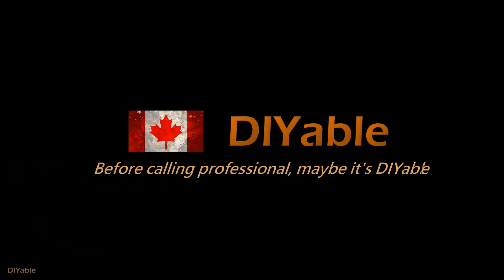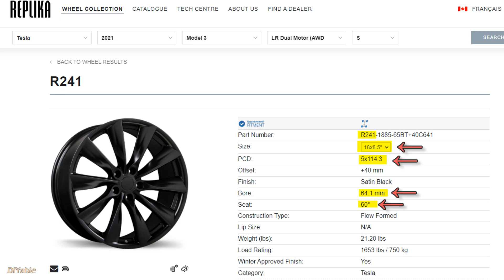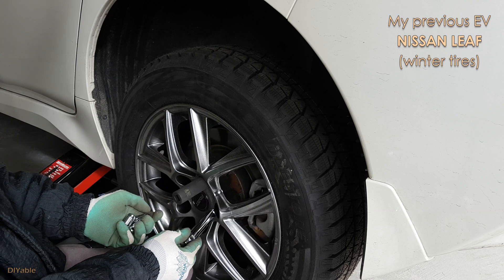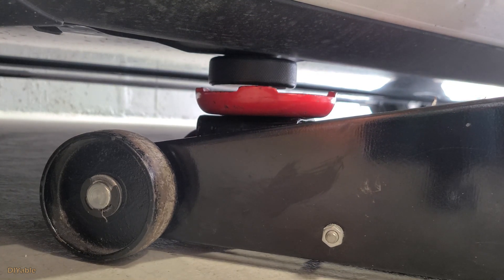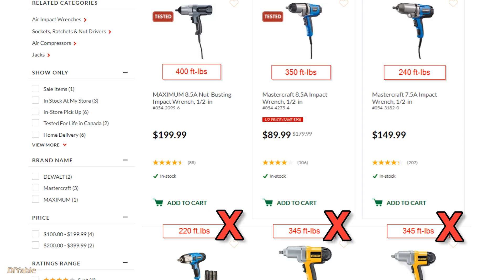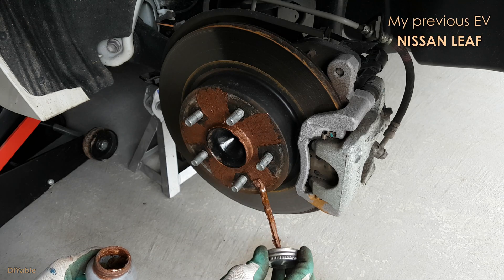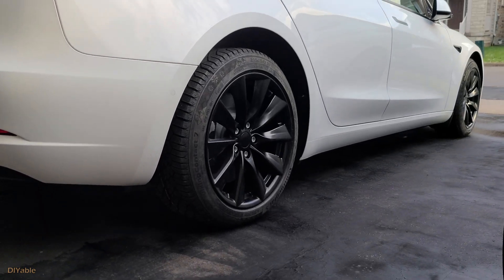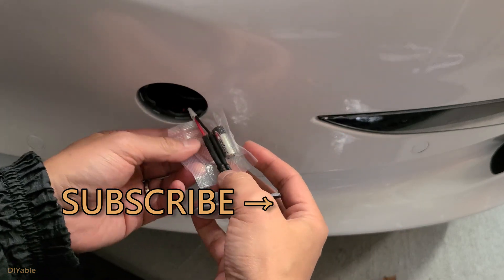How to change winter tires on Tesla Model 3 with Step-By-Step Instructions?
In this video, I am going to show you how to change winter tires like a Pro on Tesla Model 3 with Replika R241 and ContinentalTire 215/50R18. There are a lot of tire changing videos out there, but many of them do not give you a full picture or not giving you enough technical information. I hope this video covers everything you need for your Tesla Model 3.

Topics to cover:

1. Tires: 235/45R18 vs 215/50R18  No TPMS sensors
2. Rim: 18x8.5, 5x114.3, 64.1mm  (21mm socket)
3. Low profile jack to take rims off? Floor jack doesn't fit!!
4. Hockey puck or adapter?
5. Anti-Seize compound on hub
6. Install new tires 129 ft-lbs, 42 psi
7. Regen braking = lose traction on ice, how to fix that?

You will love what I am going to show you because it's totally DIYable. My goal is to inspire more people into DIY, You may also want to check out other videos on my channel, I am pretty sure you will love them.

Related links mentioned in the video